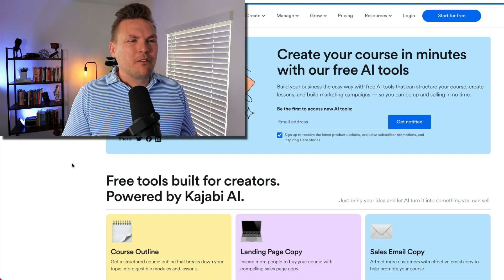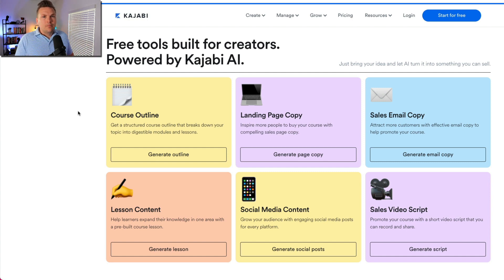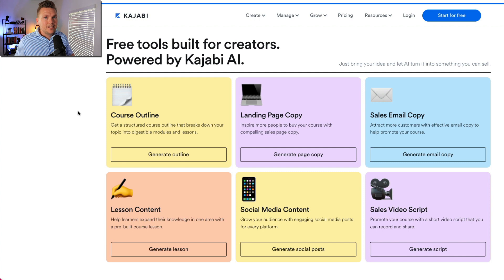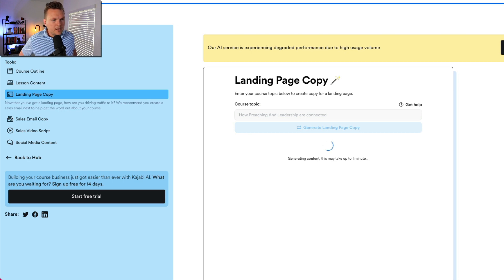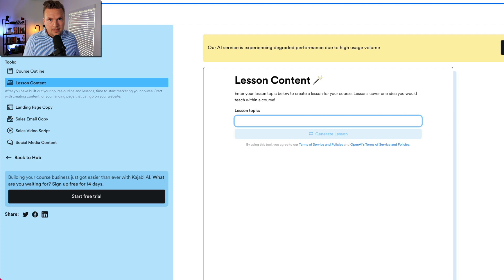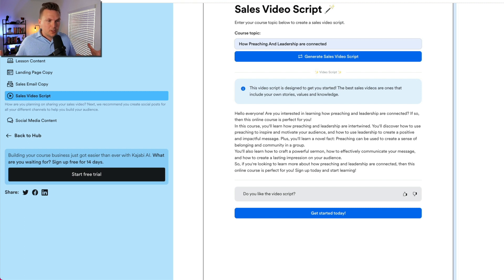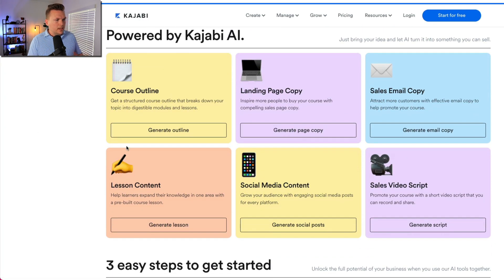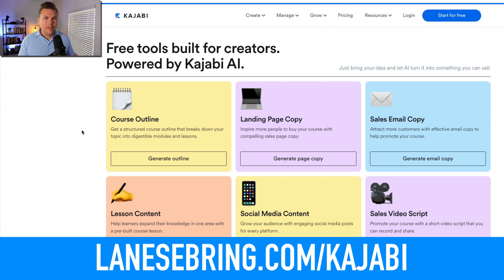Kajabi's AI Creator Hub (Full Demo)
Kajabi's AI Creator Hub (Full Demo). Plus, you'll get a free 45 minute one-on-one zoom call with me, my Kajabi Accelerator Course, and my "$25,000 Course Launch Email Template"

Kajabi is releasing a full suite of AI creator tools to assist in sales copy, course outline creation, course content, social media content, sales video scripts, email marketing, and so on.

In this video, we take a look inside Kajabi's AI Creator Hub and see how it all works to make our online businesses that much more efficient.